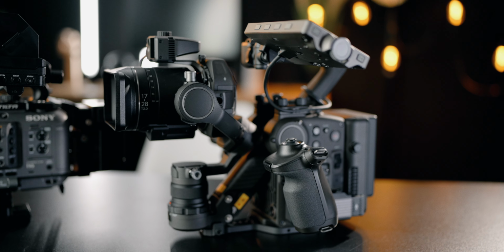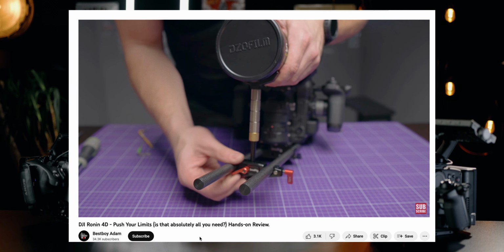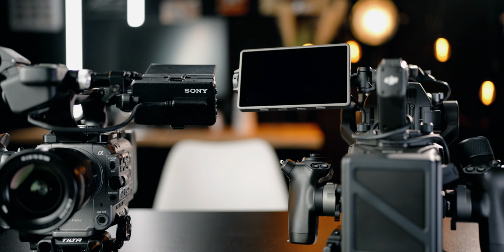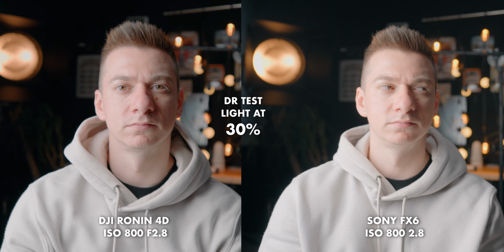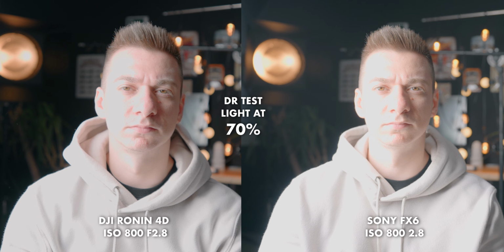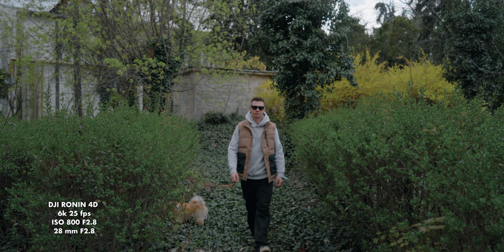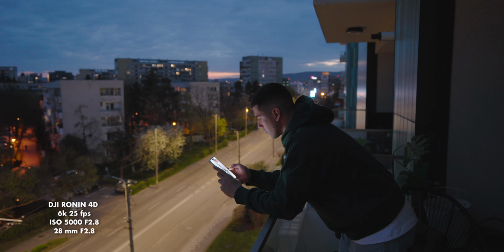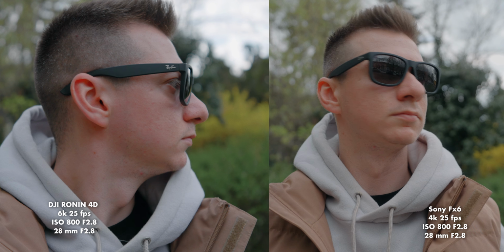DJI Ronin 4d Vs SONY FX6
DJI Ronin4 VS Sony Fx6, who do you think is going to win?
Join in and let's see which camera performs better!

MB01CHFTTKVYFND

00:00 Introduction
00:23 Specs Comparison
03:49 Footage Comparison
07:27 Analysing the footage
11:09 Conclusion